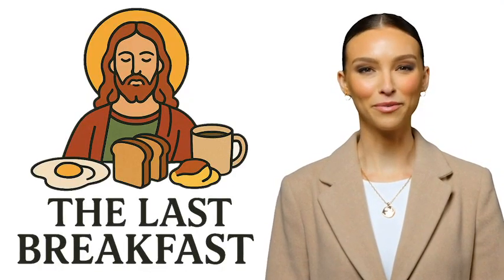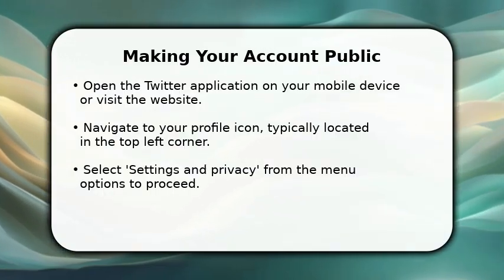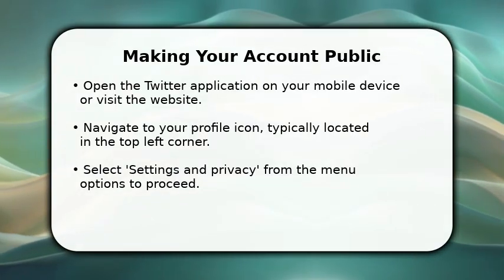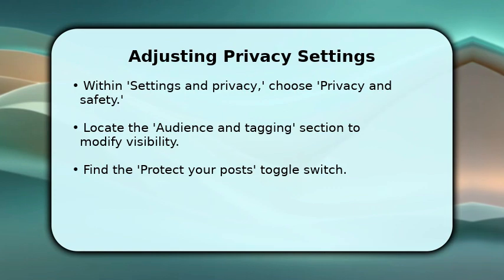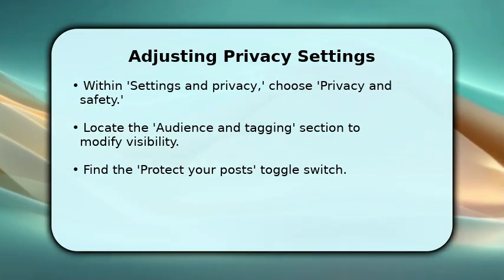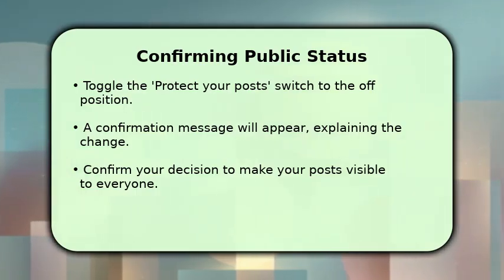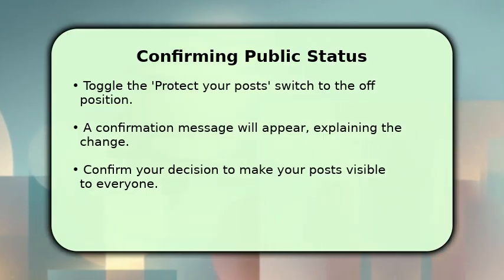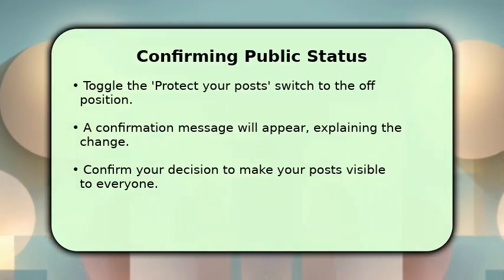How To Go Public On Twitter - Step By Step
▸ (x) Are you ready to take your Twitter presence to the next level? In this video, we'll walk you through a step-by-step guide on how to go public on Twitter. From setting up your profile to increasing your visibility and engagement, we'll cover it all. Whether you're a business owner looking to expand your reach or an individual wanting to build their personal brand, this video is for you.